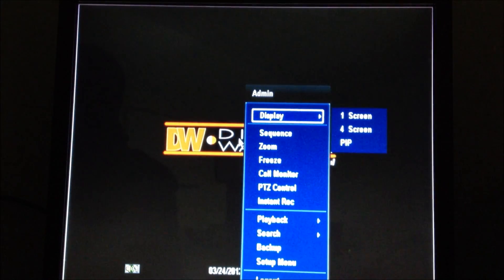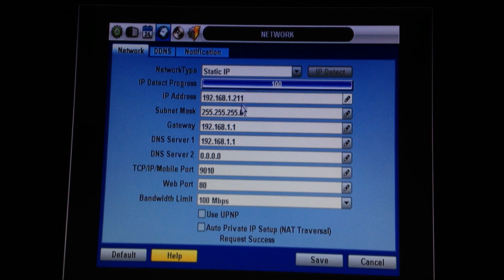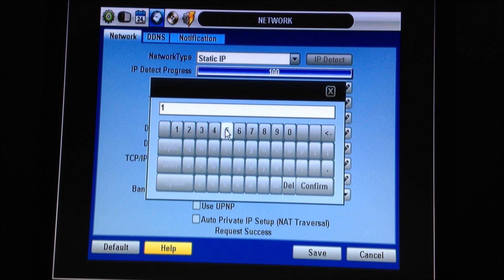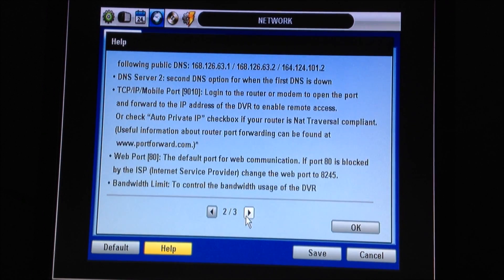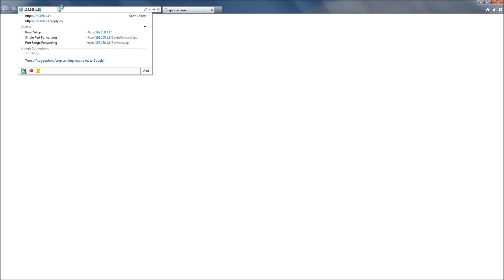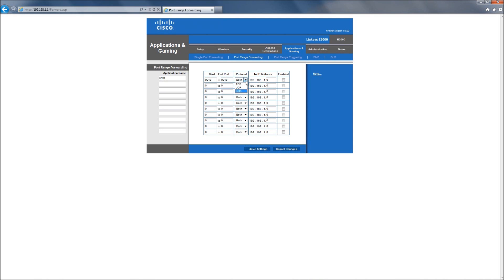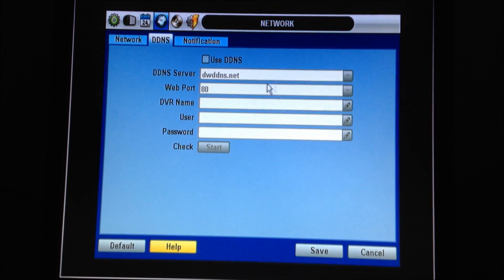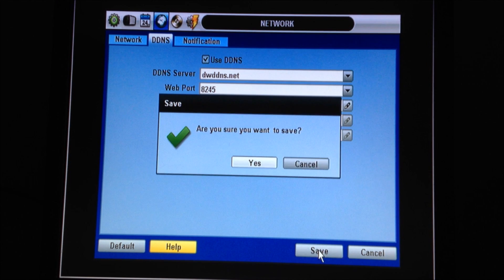Digital Watchdog VMAX Security DVR: Putting it on the Network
This video will teach you how to set up a Digital Watchdog VMAX Security DVR online with a Linksys/Cisco Router.   Putting the VMX Security DVR on the network is crucial so you can get remote access and mobile phone integration.  Once the Digital Watchdog VMAX Security DVR is on the network you will then be able to use its hosted DDNS to log on the DVR from any computer in the world.  This allows you to view your cameras and monitor your home or business remotely.  Putting it on the network also allows you to use the free iPhone, Android, or Blackberry app. to view your cameras right from your mobile phone.

Putting your Digital Watchdog VMAX Security DVR online is simple.  It just takes a few simple steps.  The VMAX has an innovative auto-enrollment feature that simplifies the entire process.  This video shows you how to navigate through the Linksys/Cisco Router software to ensure a fast network set up.